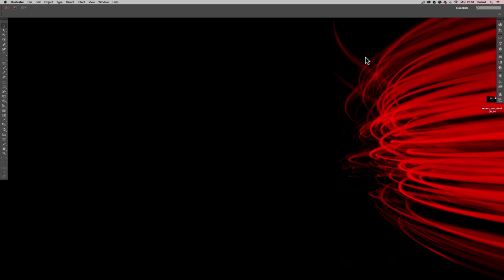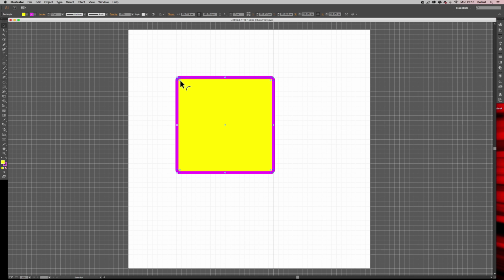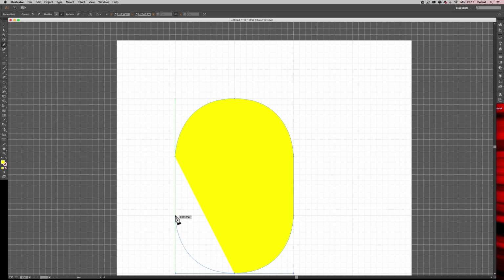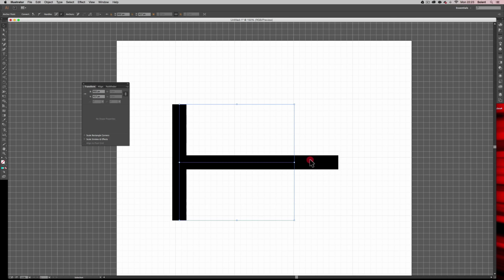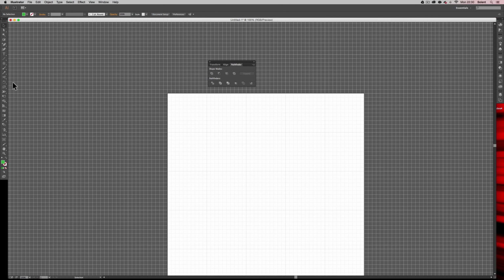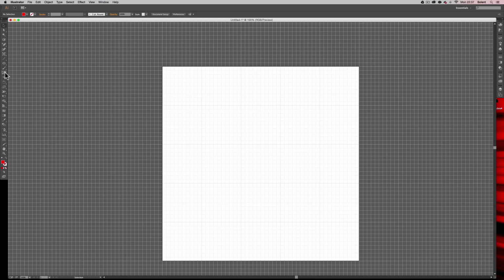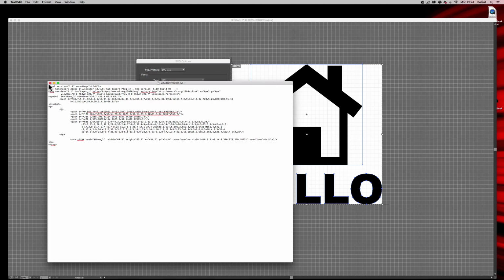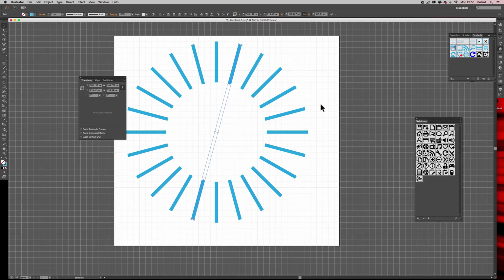Adobe Illustrator - Introduction 1